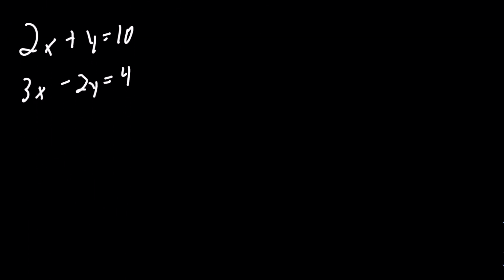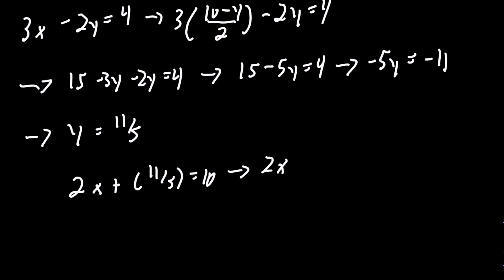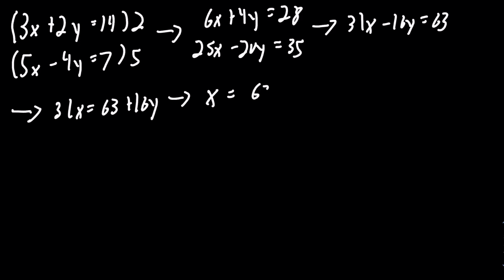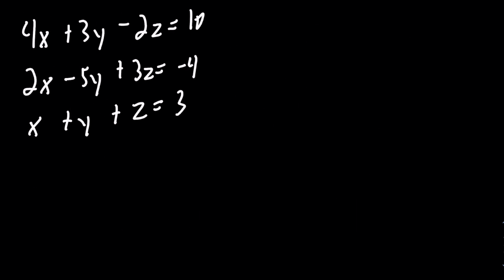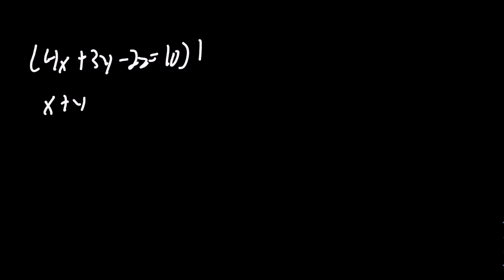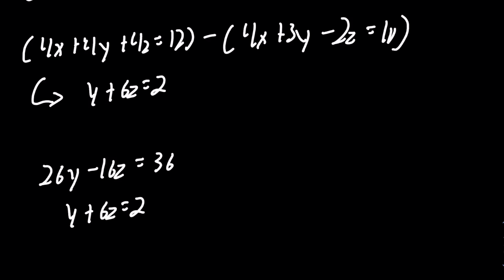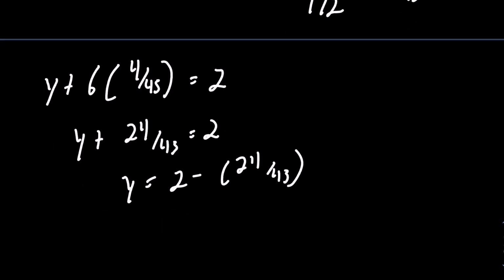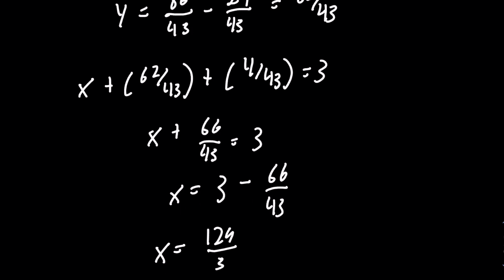Mastering System of Equations: A Comprehensive Guide for Success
In this video we will go over system of equations with linear functions using substitution or elimination.